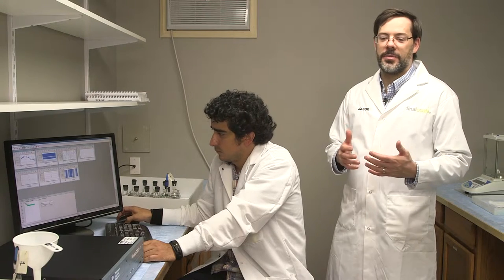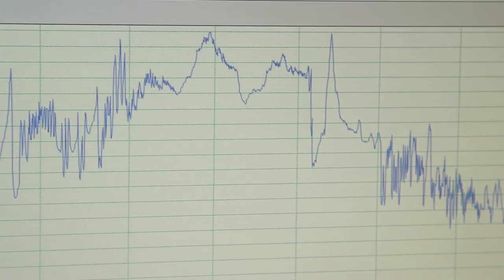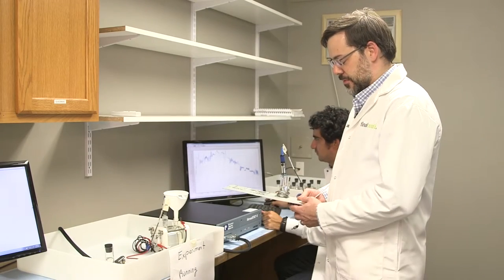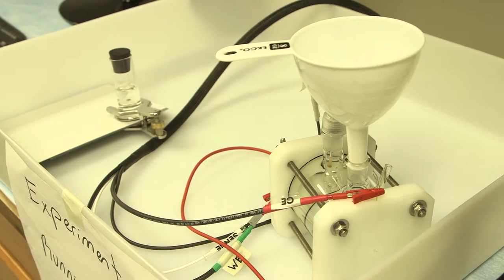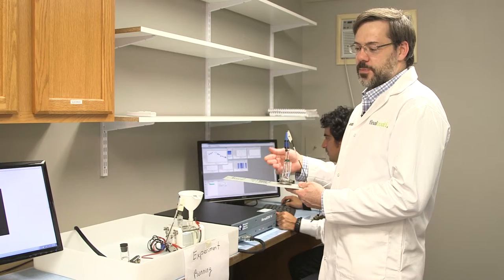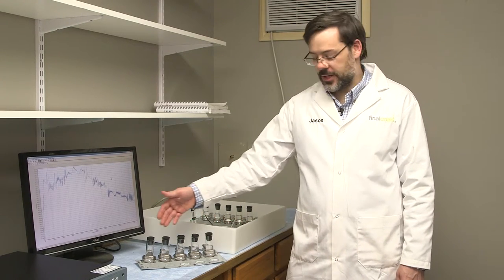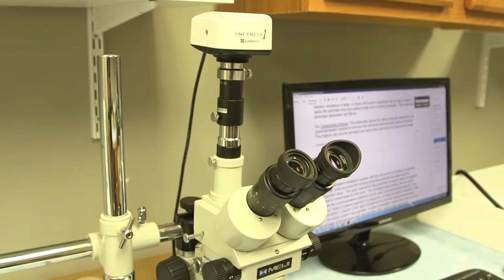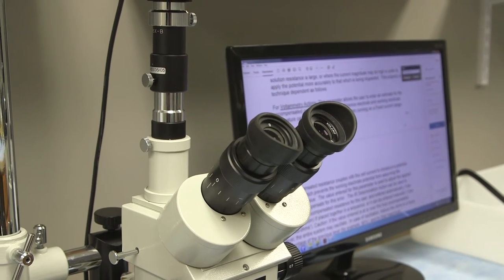Final Coat Research & Development - Potentiostat Experiments Lab Tour